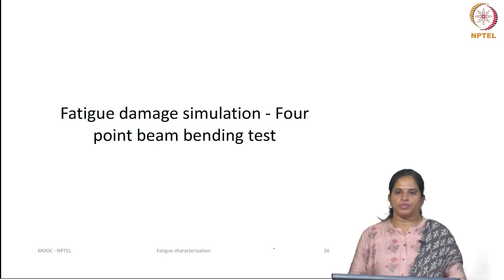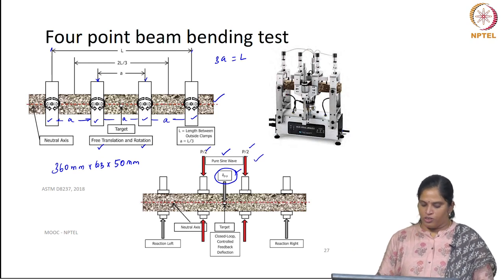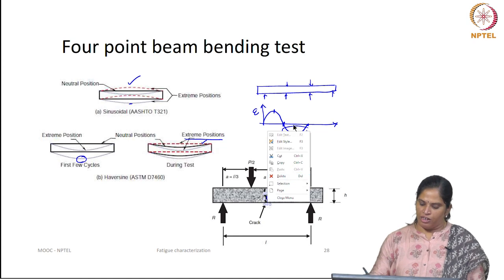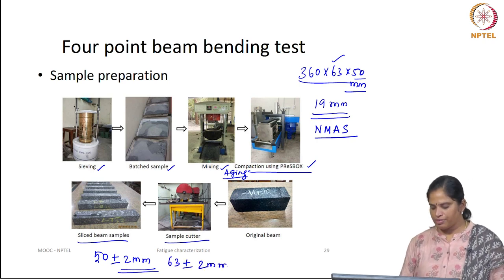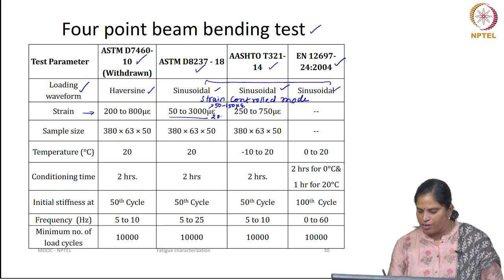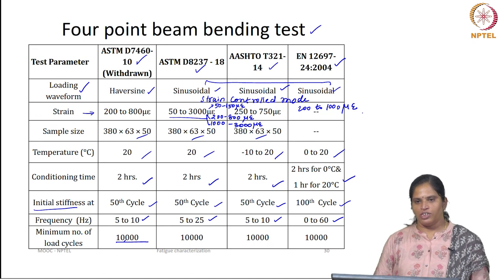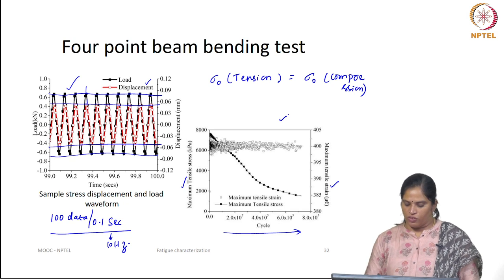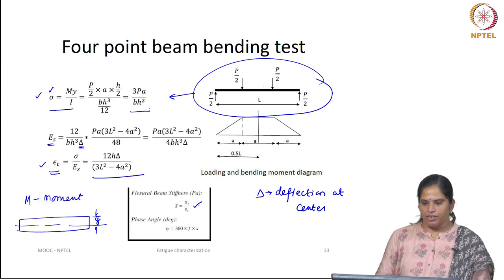Fatigue of Bituminous mixtures Part 3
Fatigue damage , Four point beam bending , Bituminous mixture , Haversine loading , Sinusoidal loading , PReSBOX , Flexural stiffness